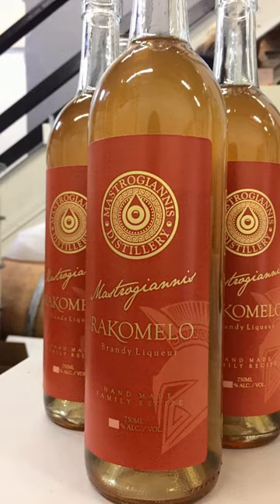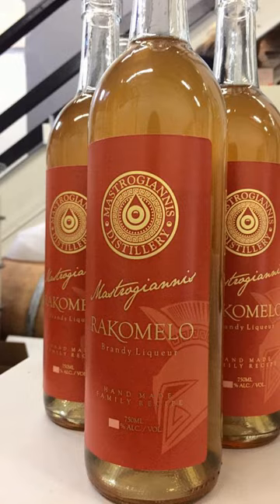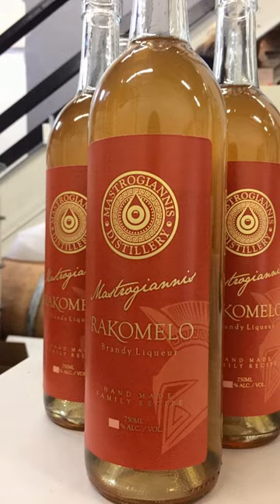Rakomelo | Wikipedia audio article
This is an audio version of the Wikipedia Article:
Rakomelo

00:00:19 undefined
00:01:13 undefined
00:01:34 undefined

- Socrates

SUMMARY
Rakomelo (Greek: ρακόμελο (or racomelo) from raki (ρακή) + meli (μέλι), meaning honey) is a Greek mixed alcoholic drink.  It is a digestive spirit, high in powerful antioxidants such as flavonoids and is traditionally used by many Greeks as a home remedy for a sore throat or cough.